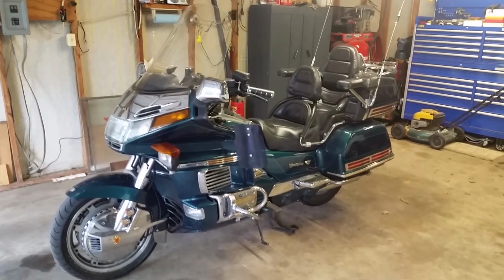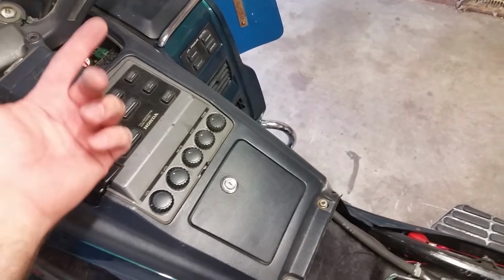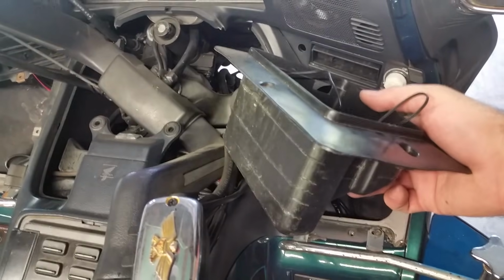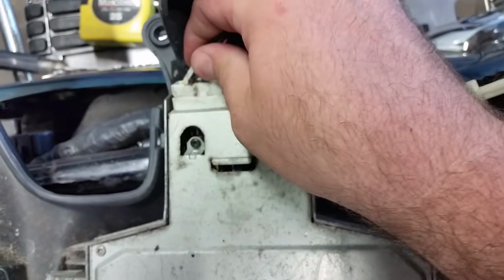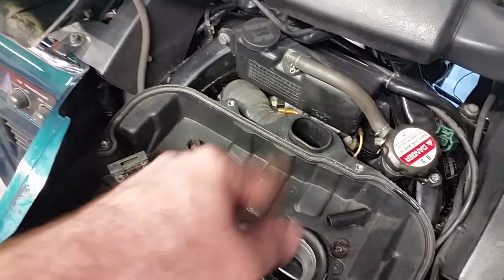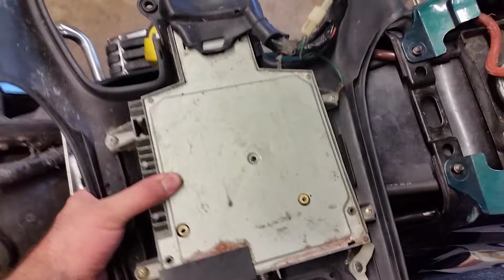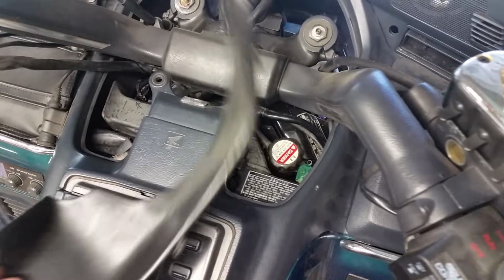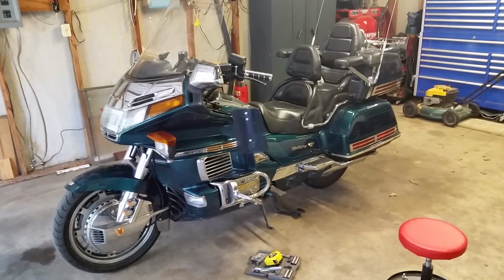How to replace an air filter on a GL1500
Today i'm going to show you how to replace your air filter on your GL1500 Goldwing. Also we will touch on the carburetors for alittle bit.

Did you enjoy the video? Would you like to see more content? Well then consider making a $2-$5.00 monthly pledge or donating a $1 to the channel ...every little bit helps, the channel to grow, Thank you for your support.